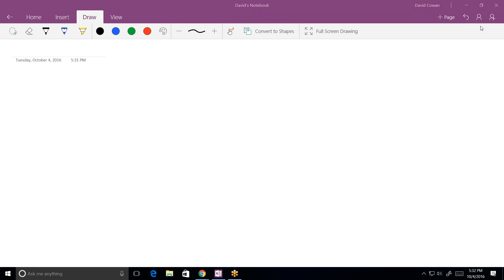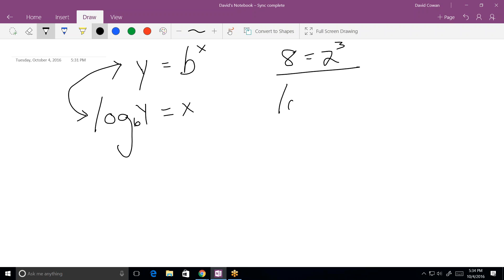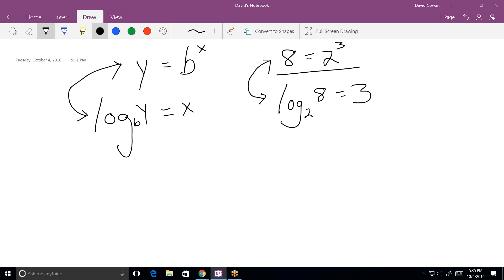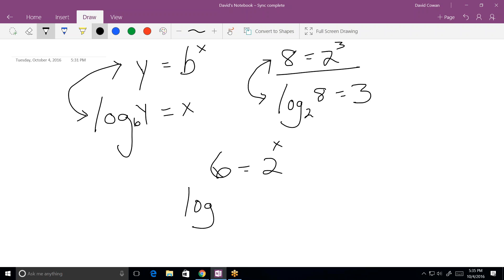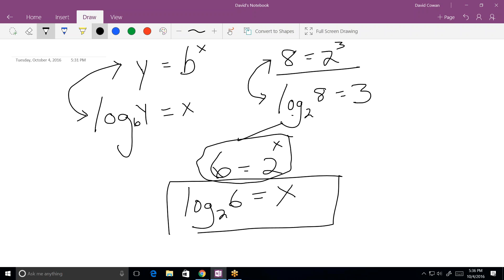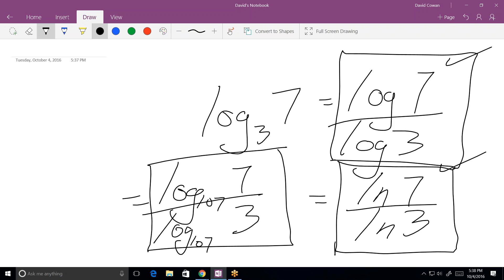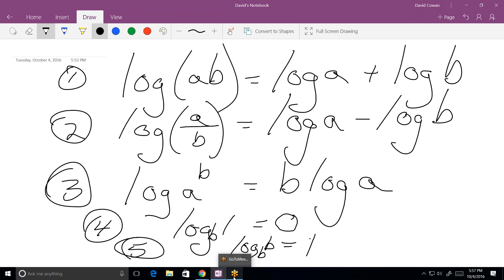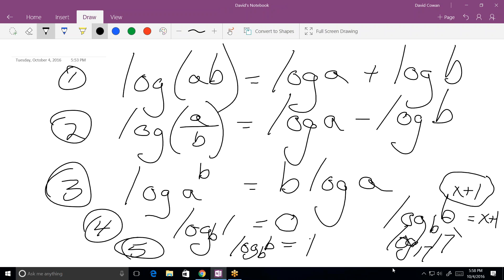Online precalculus tutoring, JZ100416